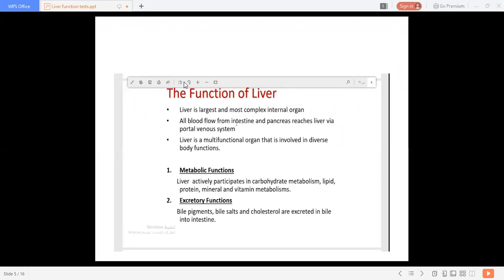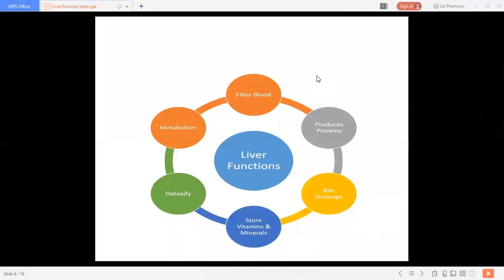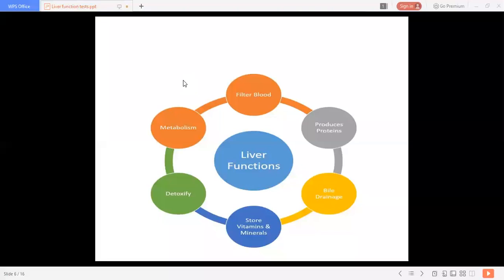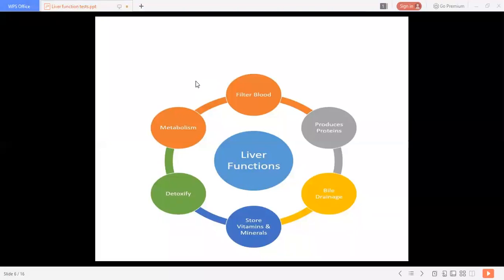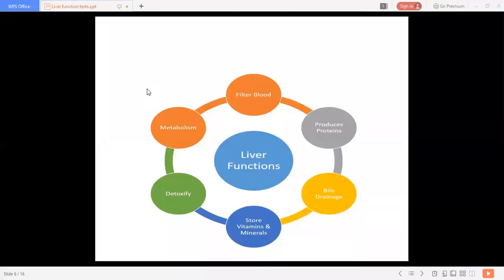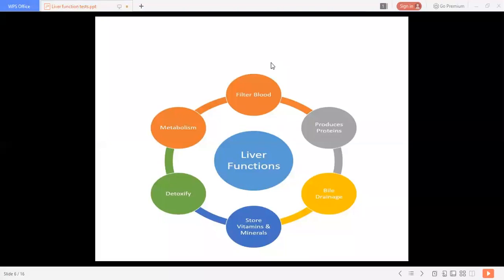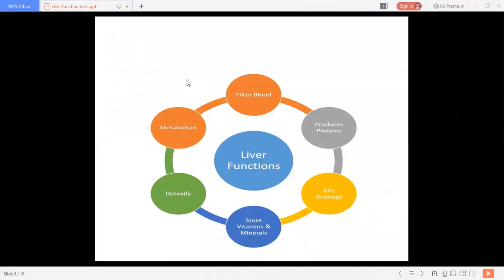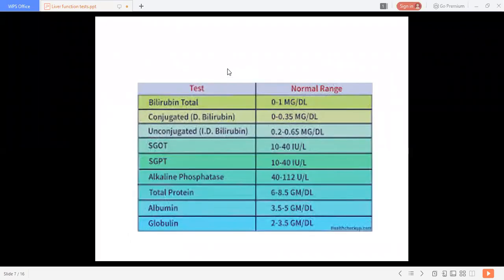zoom 0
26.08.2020